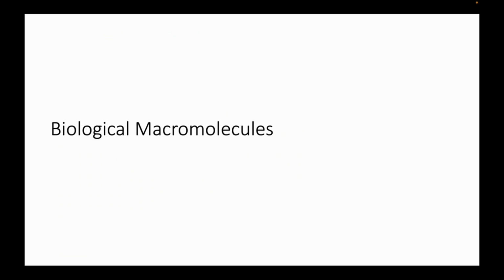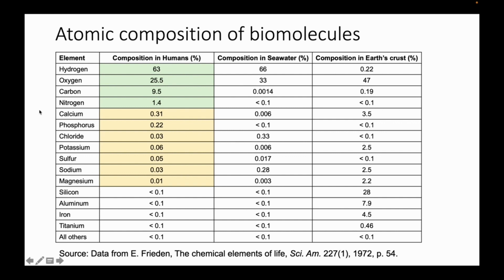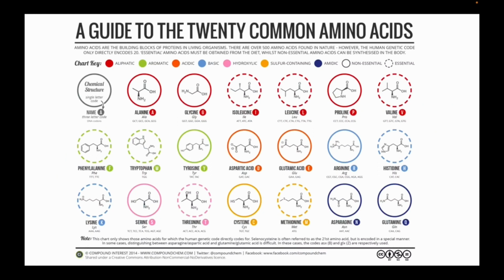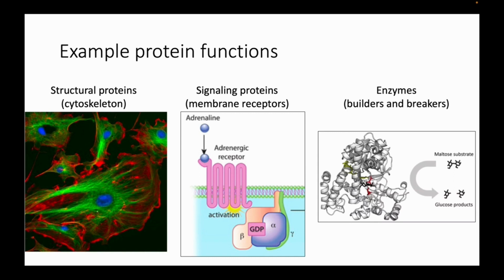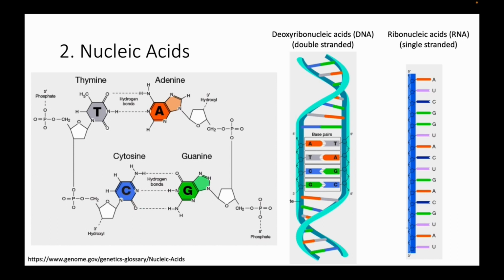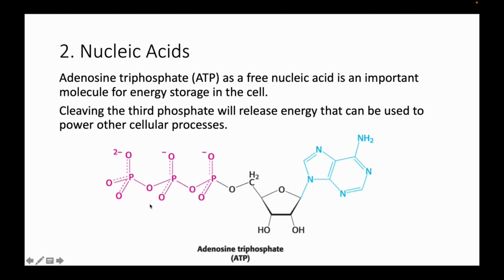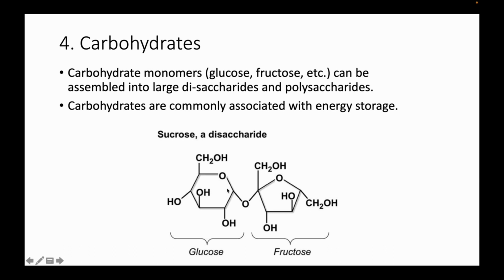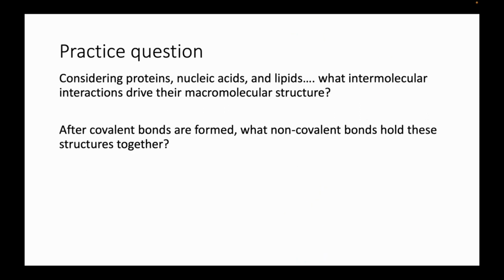Biological Macromolecules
A very brief summary of the 4 biological macromolecules.